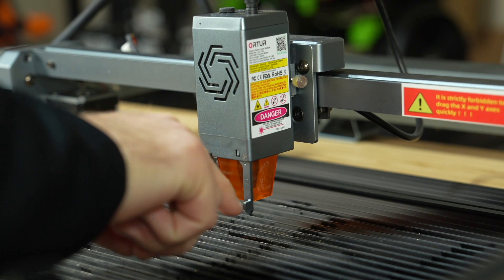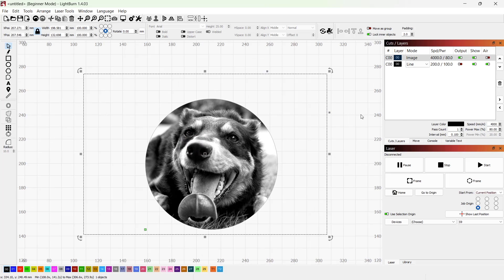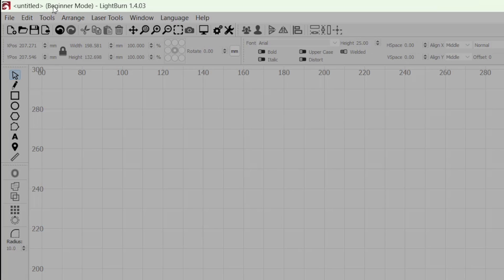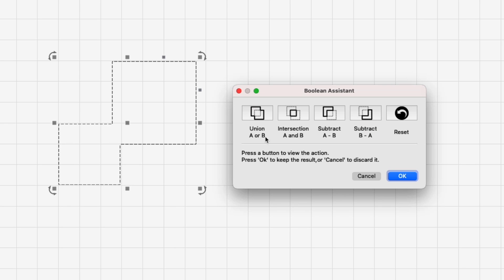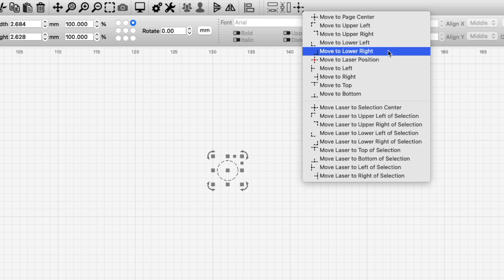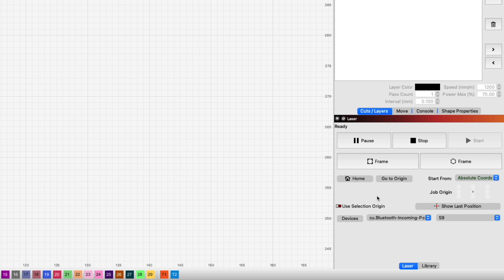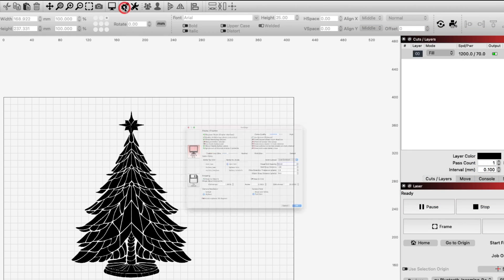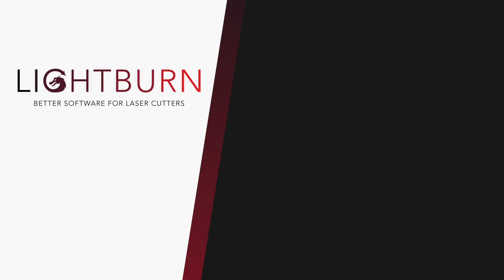Beginner Mode in LightBurn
LightBurn contains a full suite of tools for designing, optimizing, and running jobs with your laser. There is a lot to learn, especially if this is your first laser. LightBurn’s “Beginner Mode” helps ease this process by removing extra tools and functions you won’t need immediately. In this video, we show you how to enable “Beginner Mode” and go over some of the ways it helps expedite your laser journey.